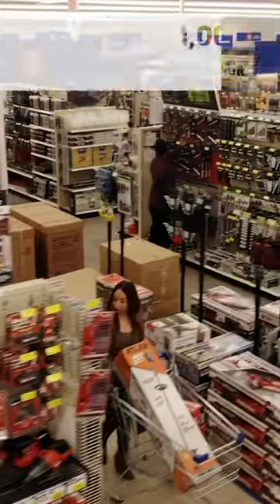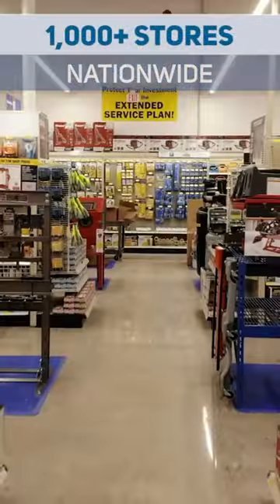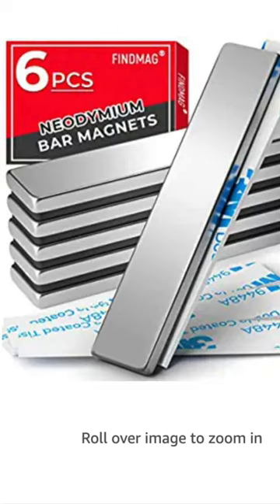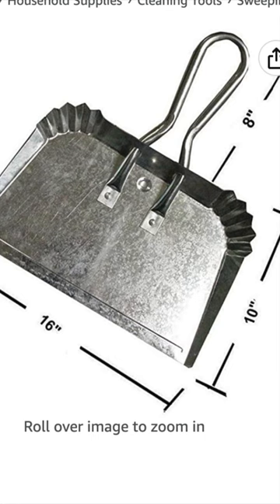86. Magnetic currents save paper currency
Dust pan

Besides working with wood, throwing away steel seems to be my second biggest occupation in my shop.  I drop a drill bit or nut from my workbench, and my floor hides it until it’s time to sweep things up.  When my broom hits the floor, they appear long enough for me to sweep and bury them in sawdust.  The steel companies love my floor.  To outsmart both my floor and the steel industry, I devised a two container system that would allow me to sift through the swept up contents.  But the steel netting clogged easily…and the system…didn’t work.

But I found a hack that saves my metal and keeps the steel industry at bay.  Grab one of these wide, steel dust pans and add magnets to the back of it.  Now it doesn’t matter what I sweep up, the steel gets left behind, every time.  If you have a harbor freight near you, you can pick up a dust pan and a magnetic tool strip for not a whole lot.

Michelle B
Keith Current
William L McNally
Jerry Adams
Tommy QR
Zach Finch
Rich Lightfoot